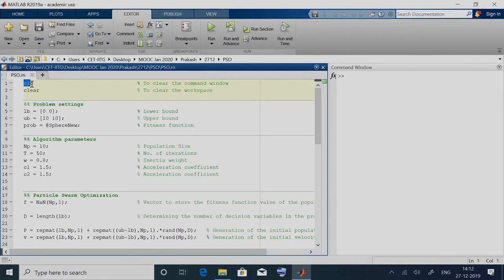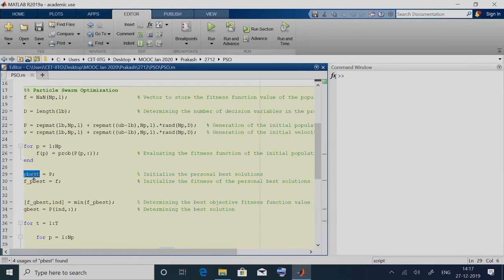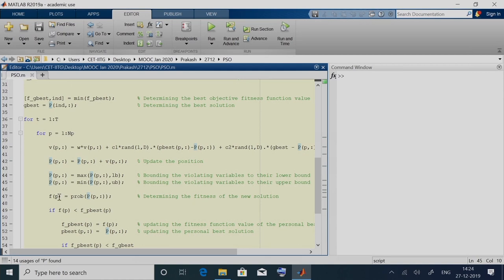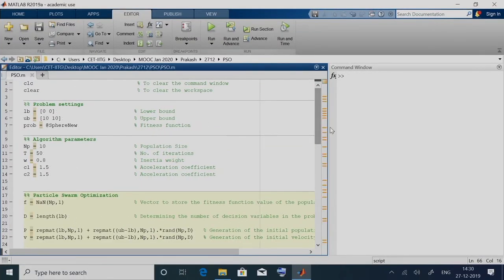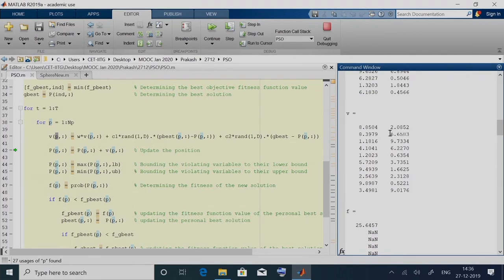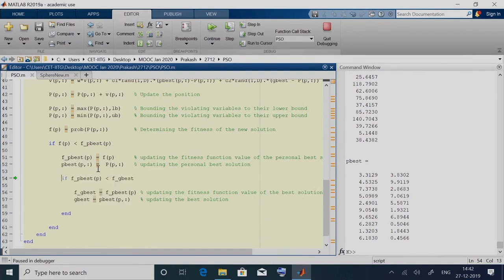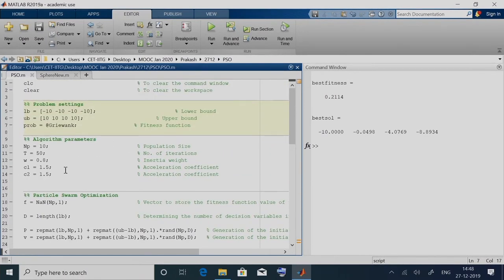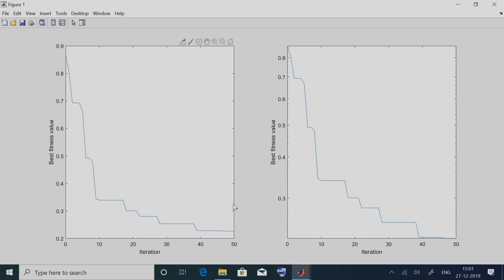Implementation of Particle Swarm Optimization using MATLAB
Course Name: Computer Aided Applied Single Objective Optimization
Subject: Biomedical and Engineering
Target User: UG/PG